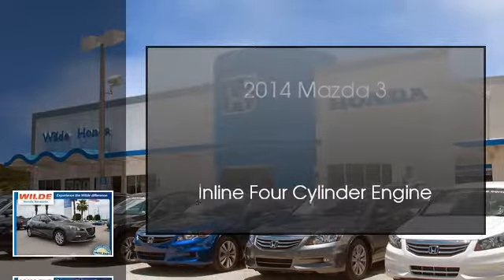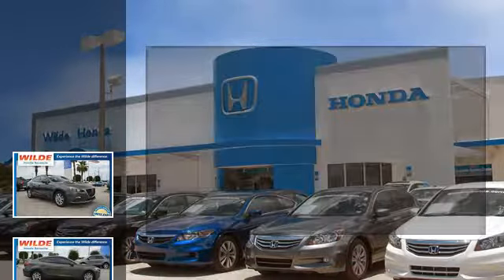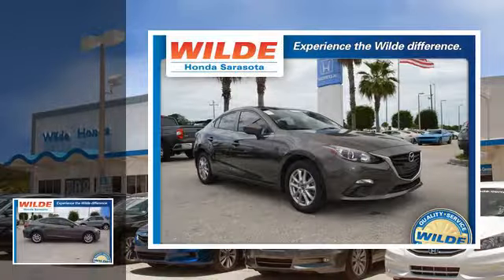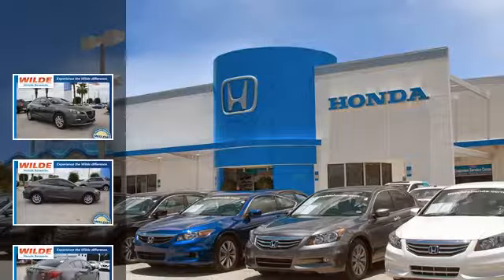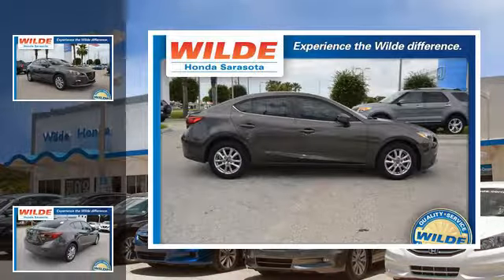2014 Mazda MAZDA3